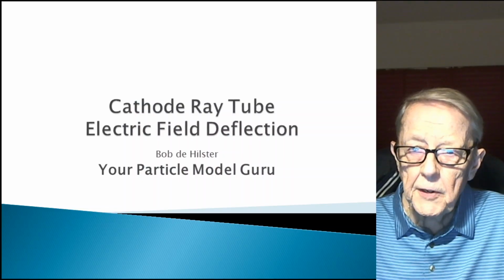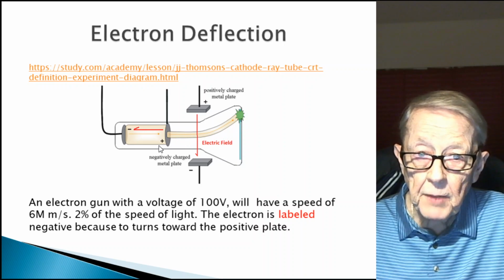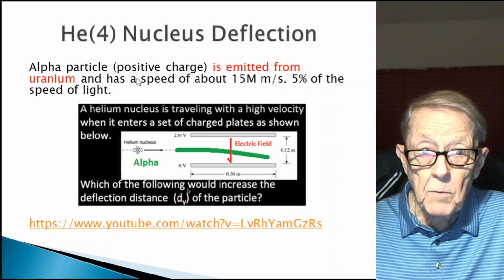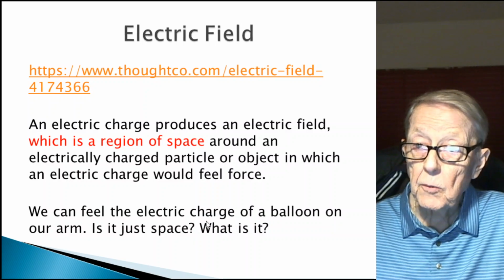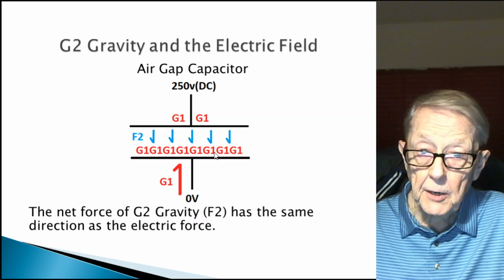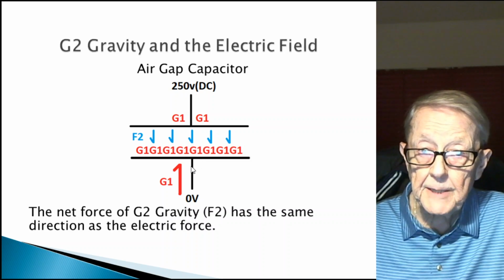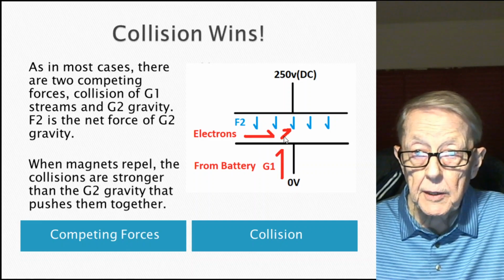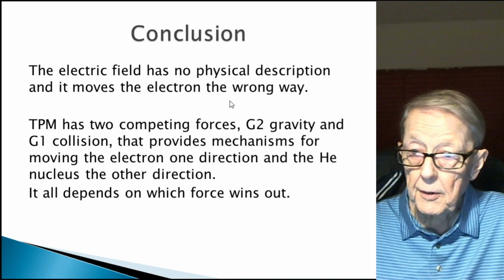The Cathode Ray Tube with Electric Field Deflection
Bob de Hilster, your particle model guru, explains the cathode ray tube experiment using the Particle Model.